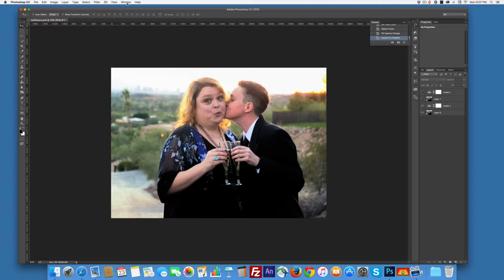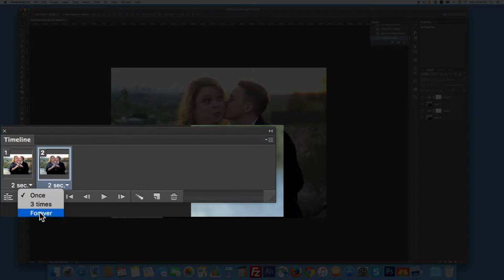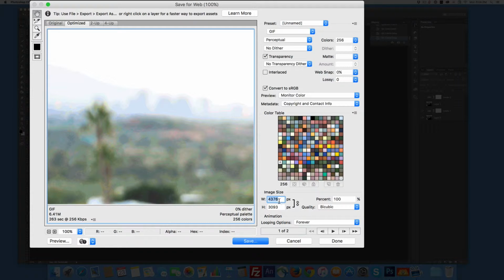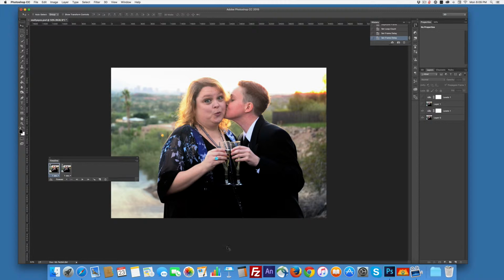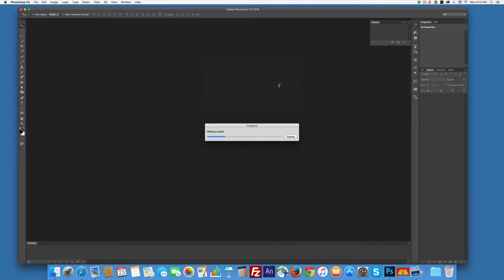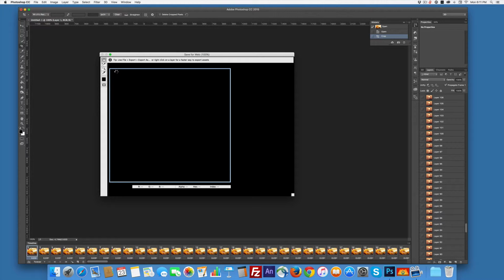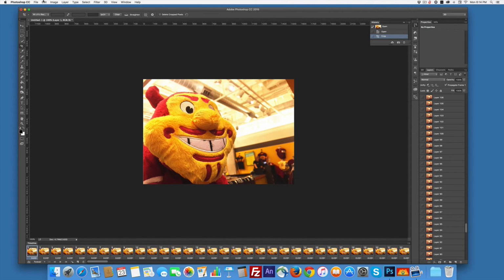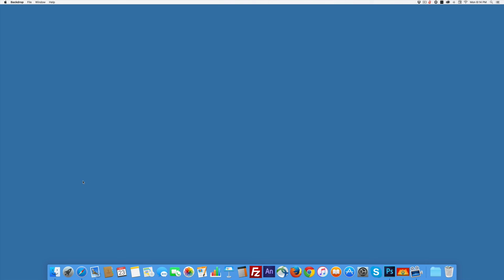How to make an animated gif in Photoshop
How to make an animated gif in Photoshop with both still or film clip